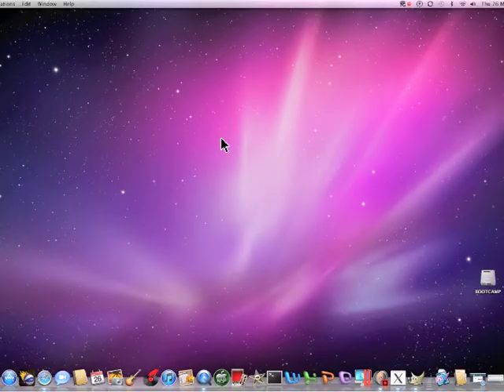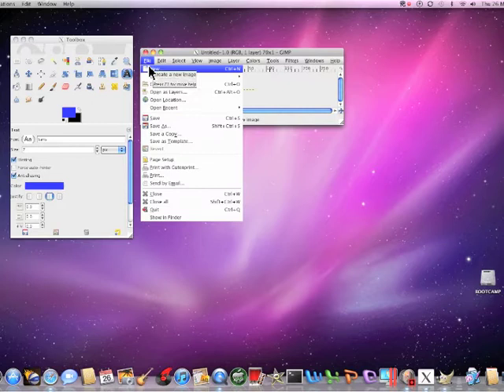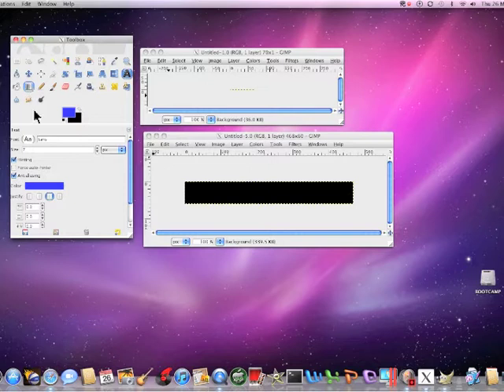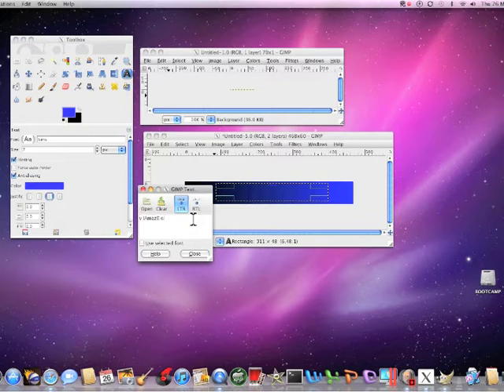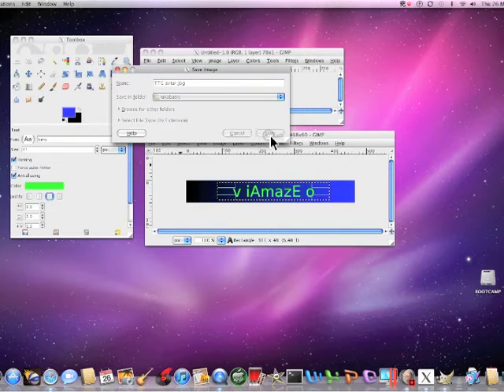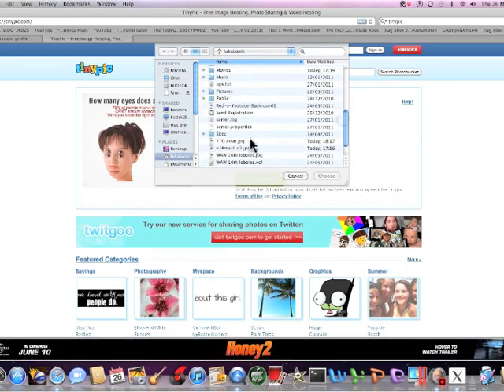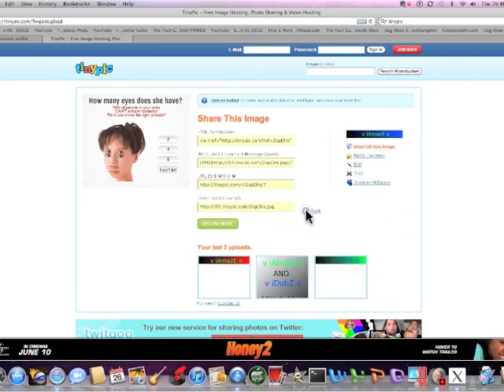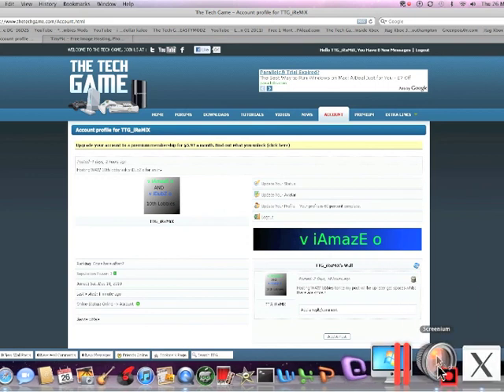How To Make A TTG Avatar/Banner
This is a video on how to create your own TTG banner using Gimp.

width: 340px - height: 40px

In my next video i will show you how to make a TTG avatar.